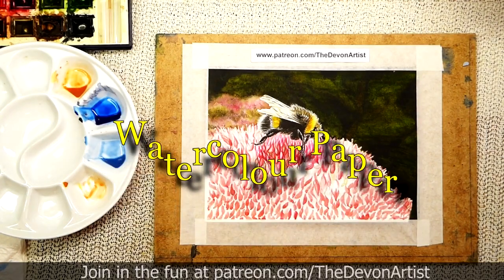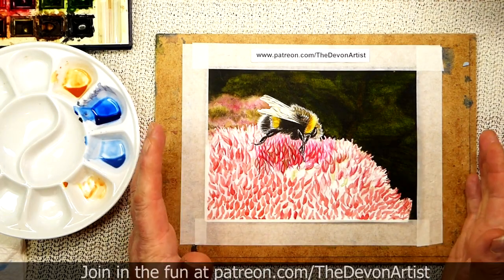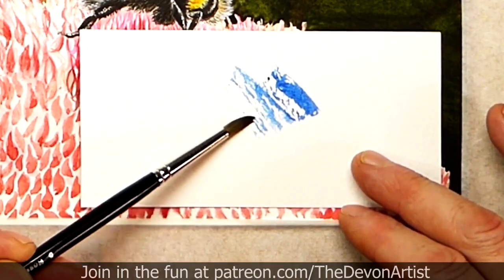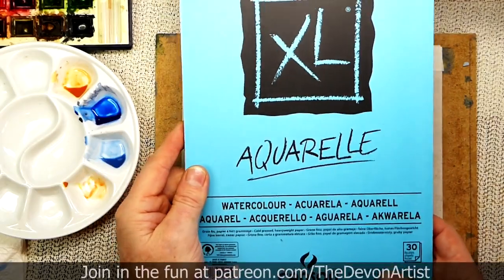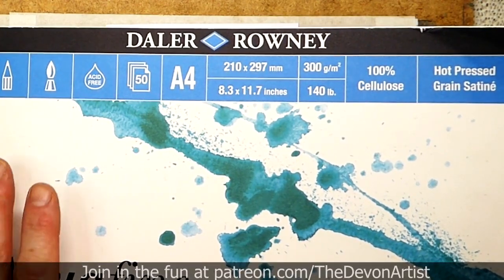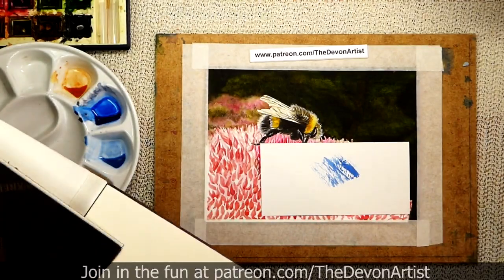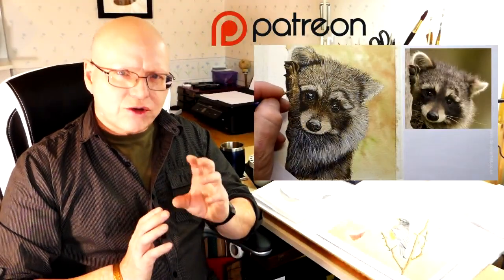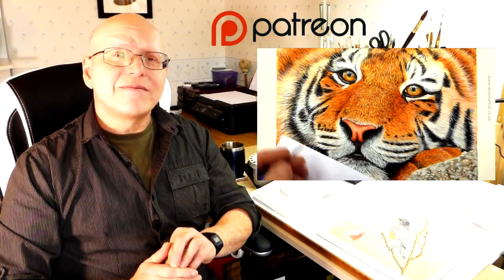Watercolour Painting Tips - Different Papers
There are so many different types of watercolour paper on the market and we all know how confusing it can be, here are some of the choices.  I have put together a bit of a comparison for you on how they perform for detailed, realistic watercolor.

🎵 With grateful thanks:
Purple Planet Music - Wood Elves